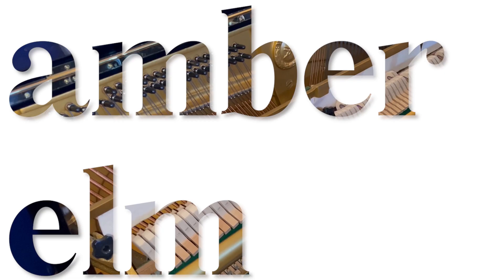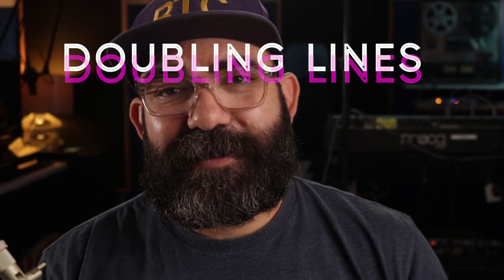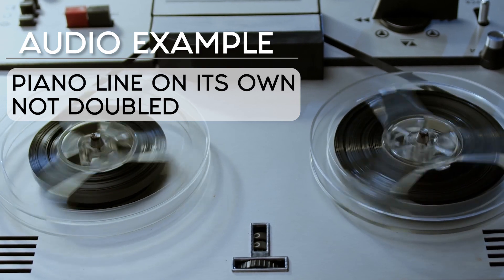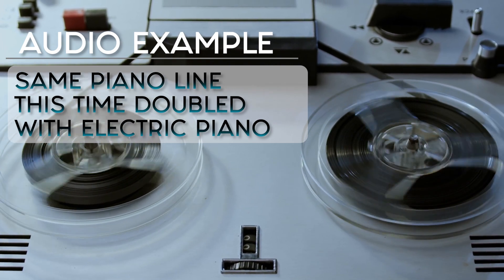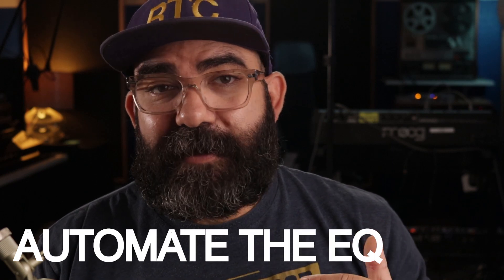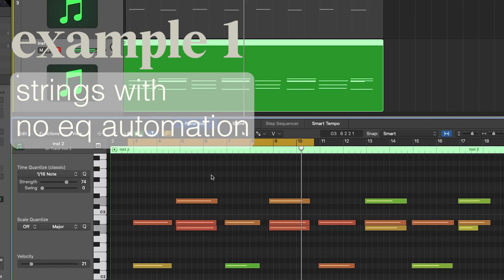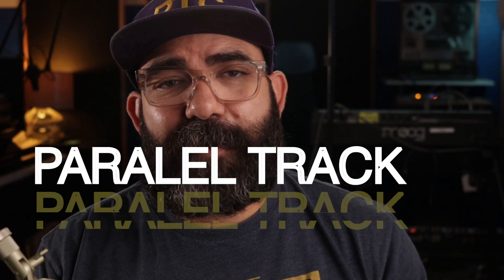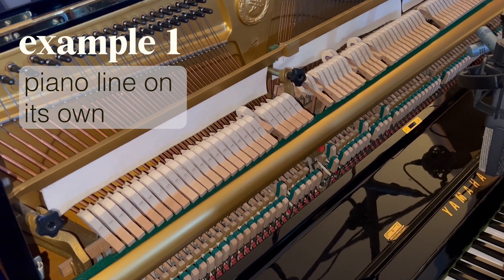SIMPLE ways to add TEXTURE to your MUSIC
This video explores a few different ways I like to add color, depth, and interest into my music. I give audio examples of before and after. Enjoy

Chapters
Intro 00:00
Doubling Line 00:40
Rant Break 01:52
Harmonizing Lines 02:23
Automate the EQ 03:43
Paralel Processing 04:46